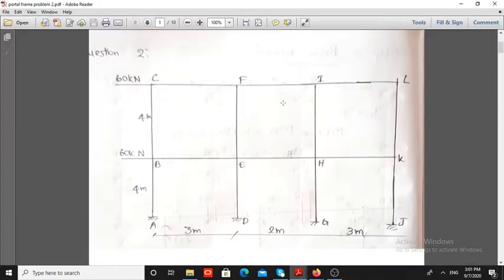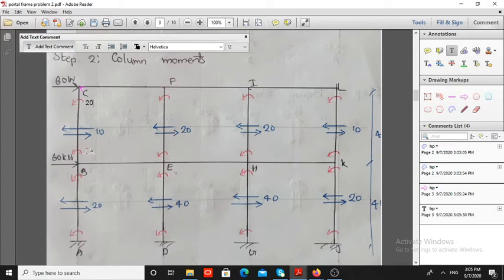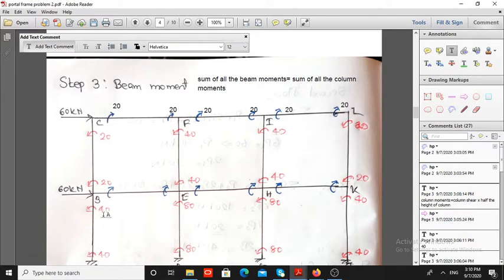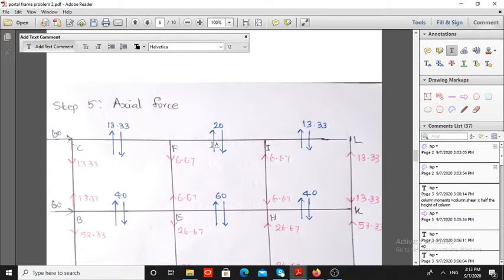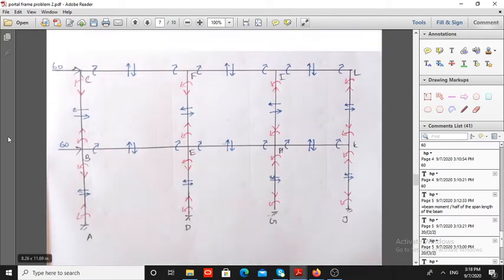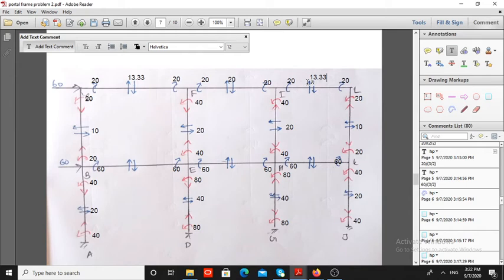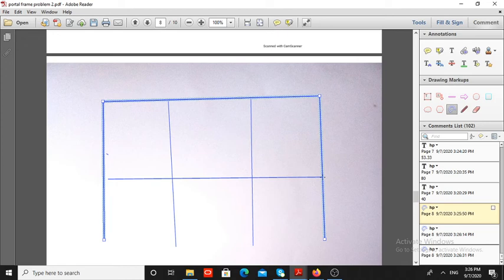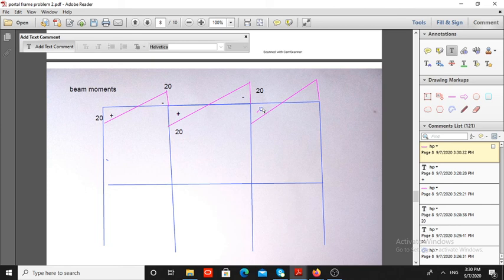portal frame problem 2